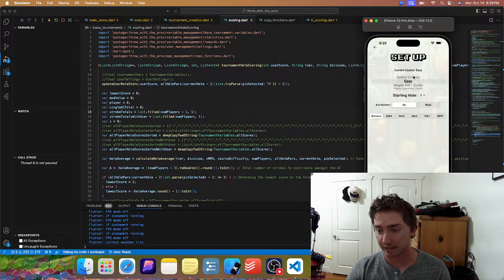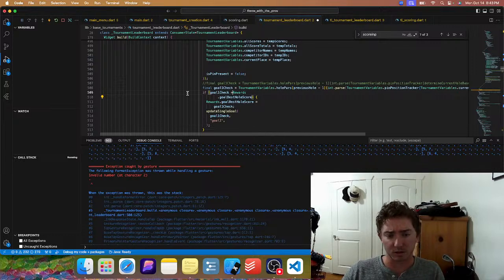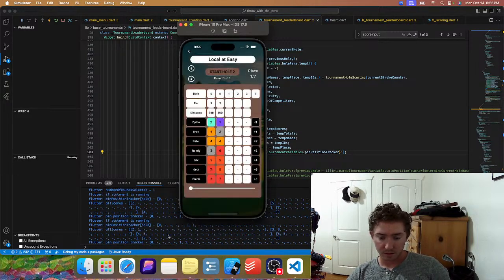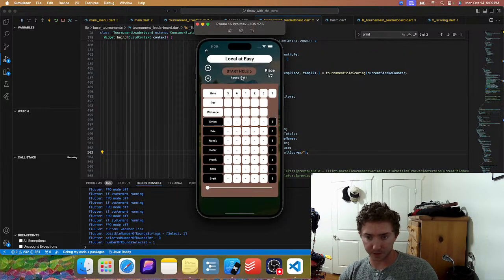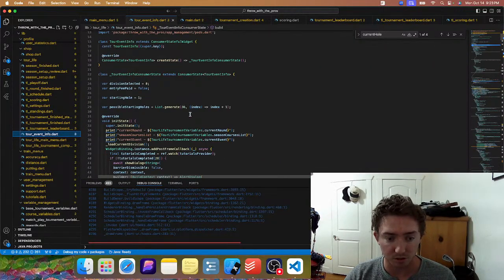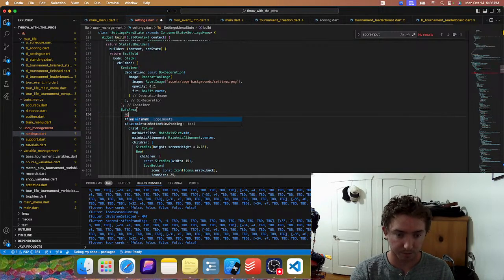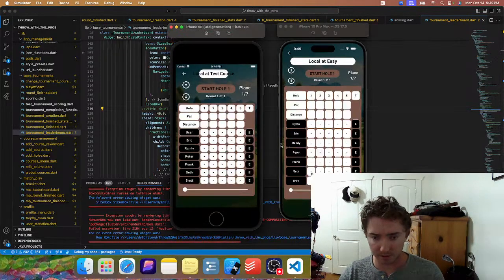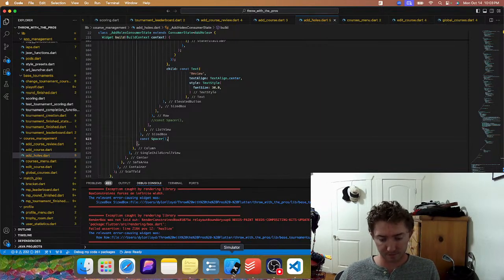Starting Hole Backend & Spacing Fixes